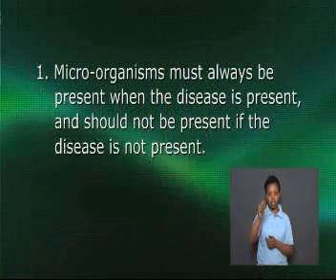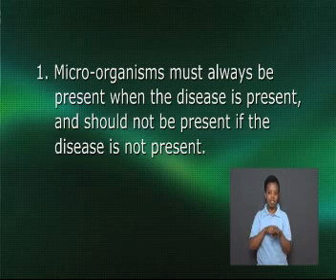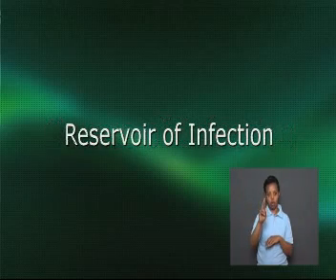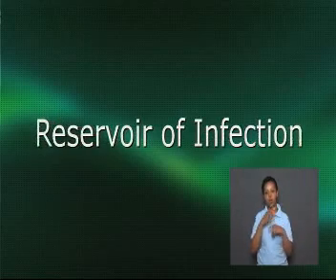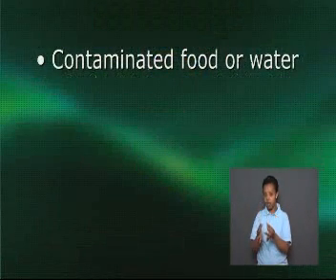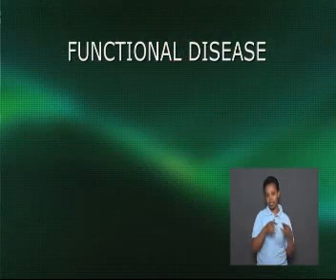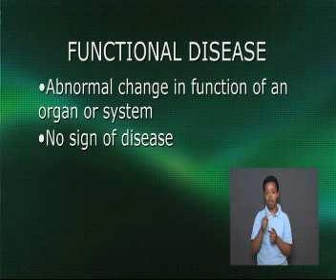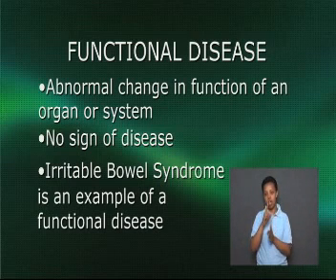Ethiopia | GD 12- Biology-Unit 1-Lesson 9| Bacteria and Disease| Part 1